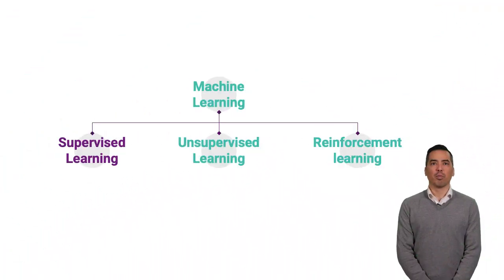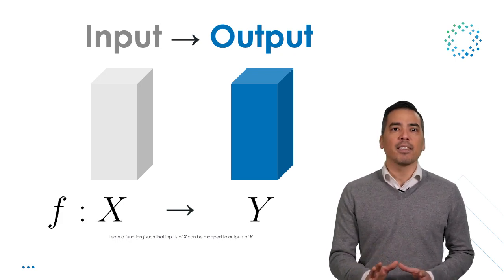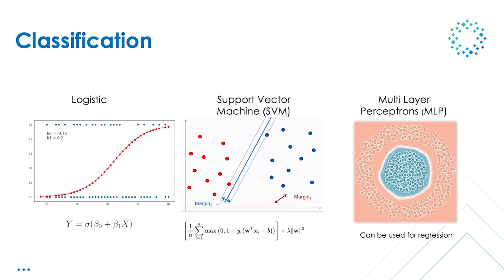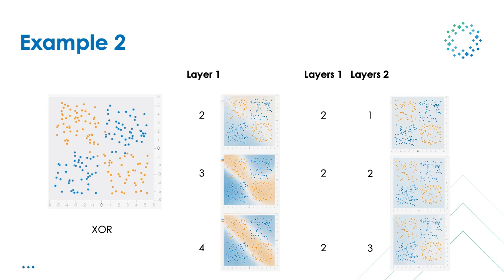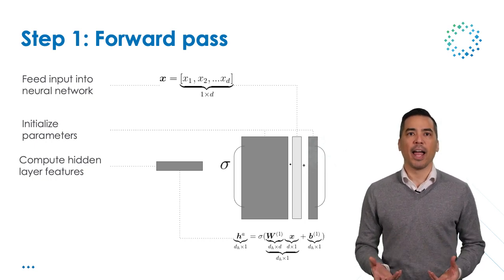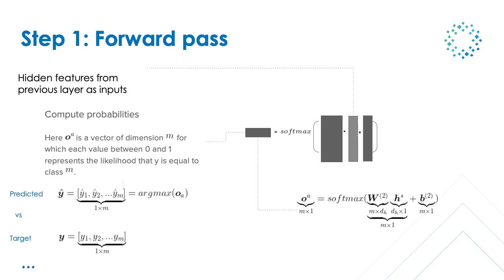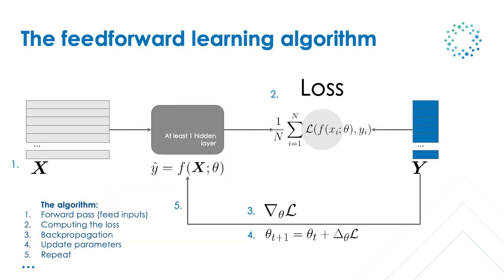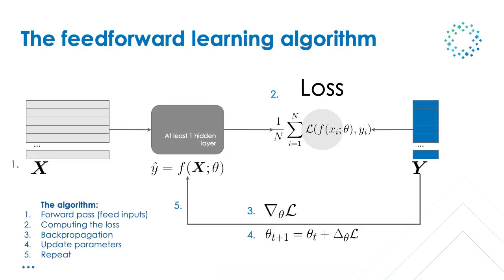FINML1EN M2S1U2: Introduction to Supervised Learning (SL)